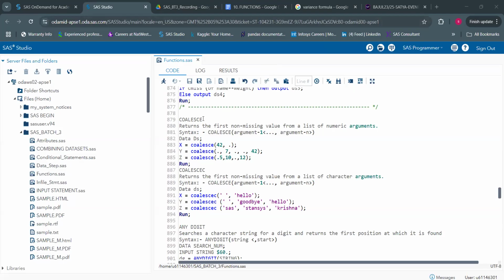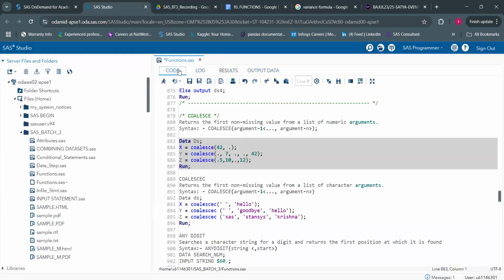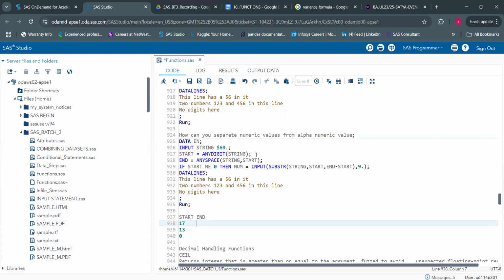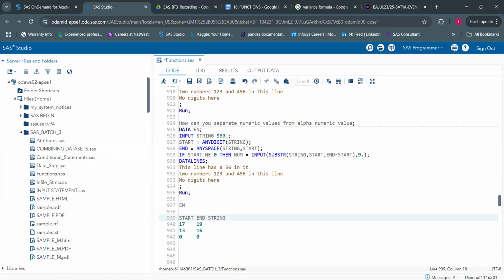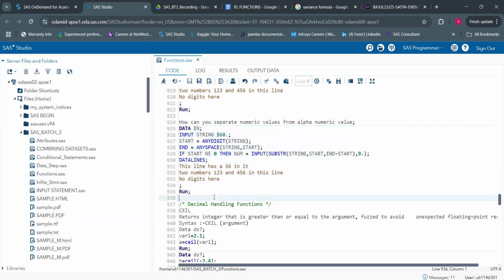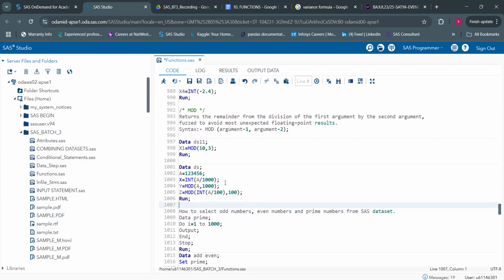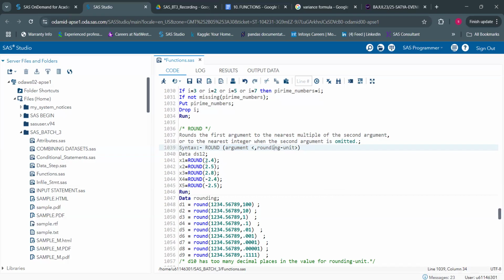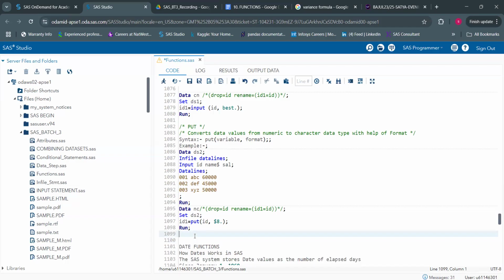SAS BATCH 3 SAS Functions Char 5 30 July 2025